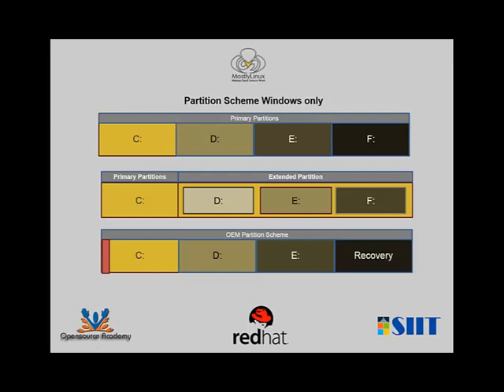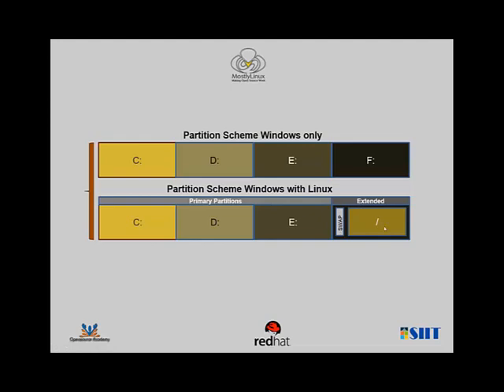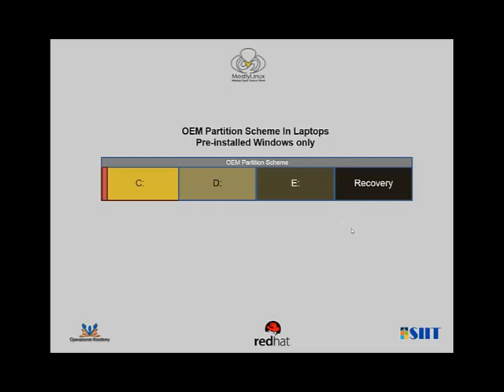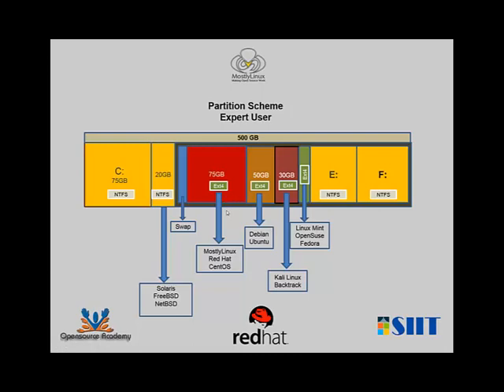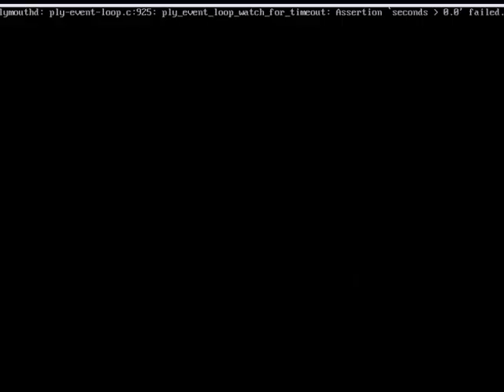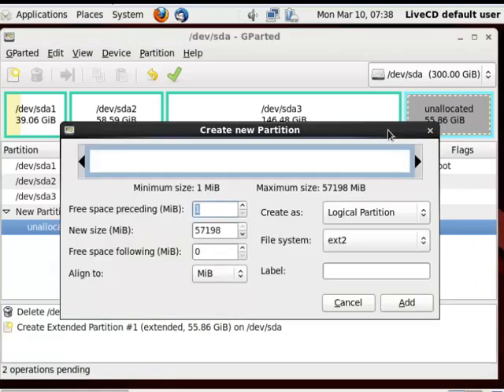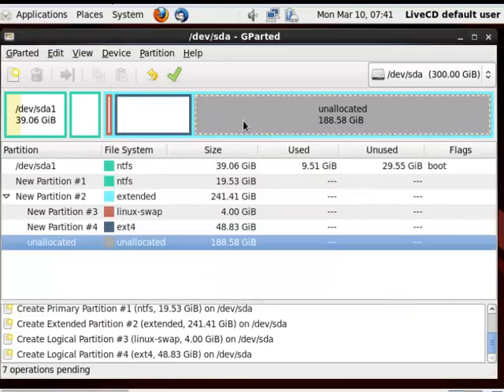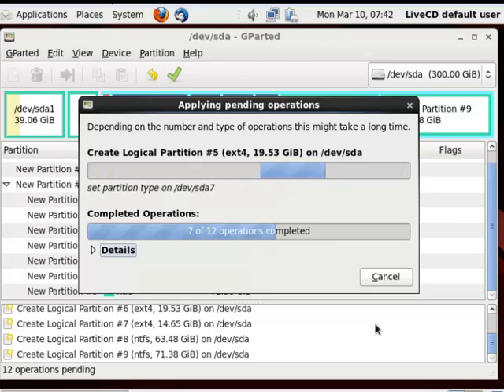Disk Partition Scheme for multiboot and multiple linux and Windows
How to partition Hard Disk for installing multiple Linux operating system, FreeBSD,Windows using MostlyLinux and gparted.
To carry out the exercise demonstrated in the video you should have any on of these ISOs:
After downloading any of these ISOs burn it to a DVD or create a bootable USB. You can create a bootable USB using